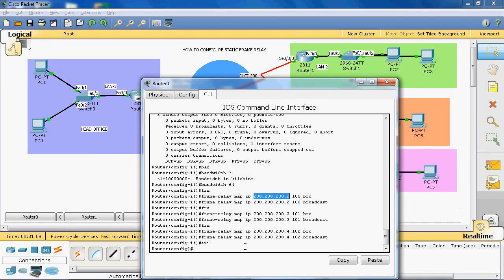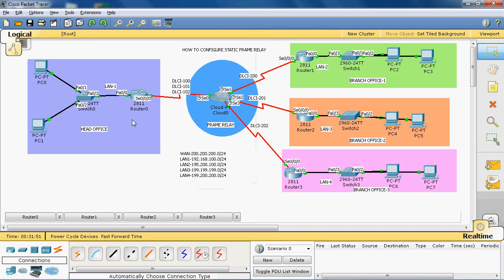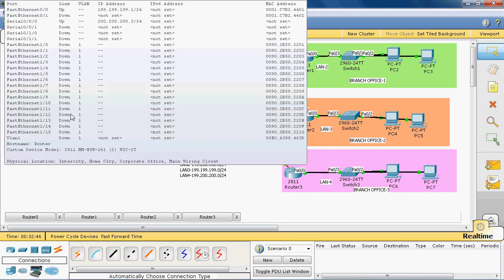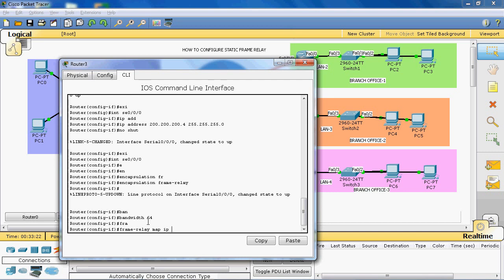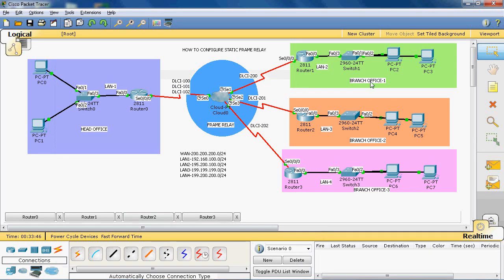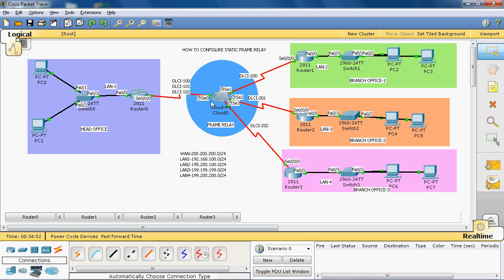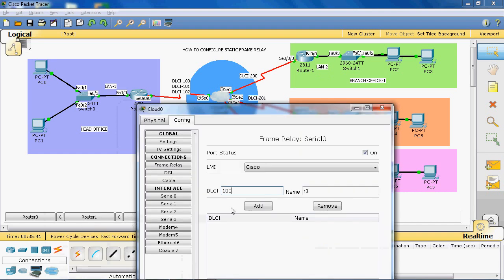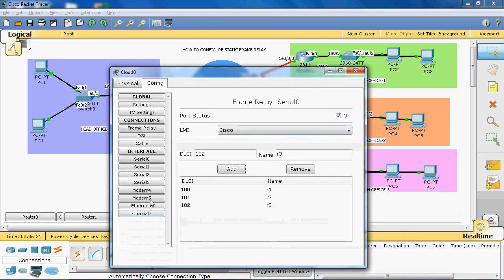HOW TO CONFIGURE STATIC FRAME RELAY PART 4